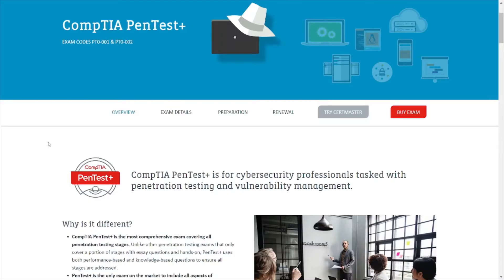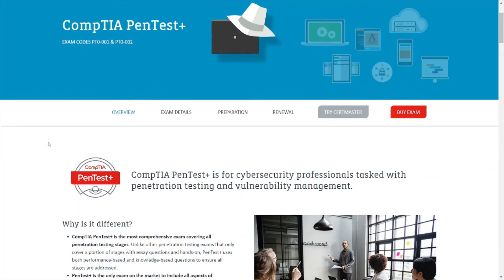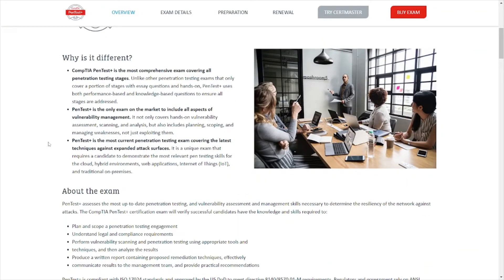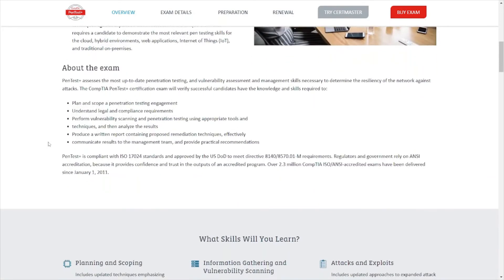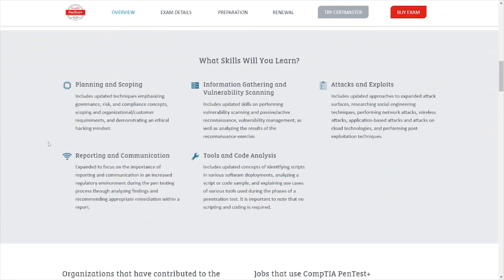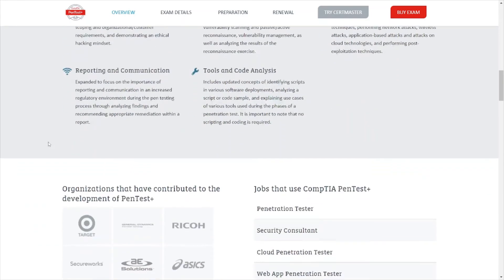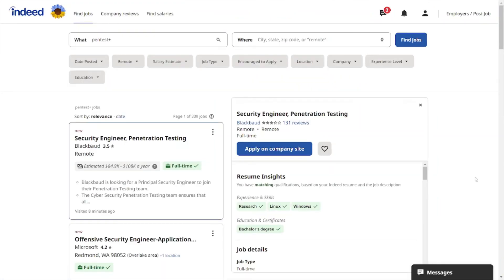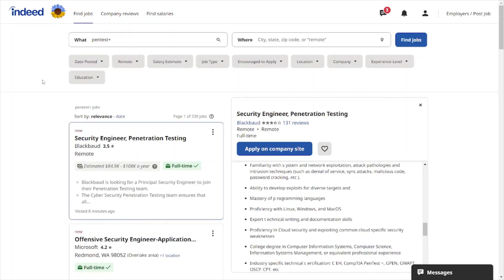Your First Pentesting Cert? CompTIA PenTest+ Certification - Overview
Overview about the entry level CompTIA PenTest+ certification.